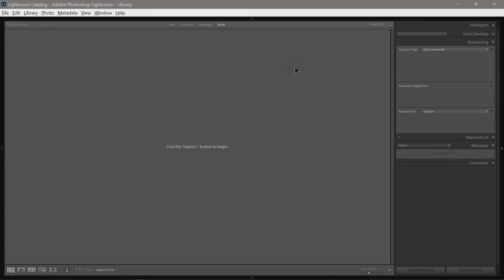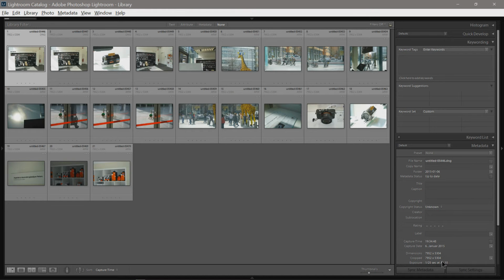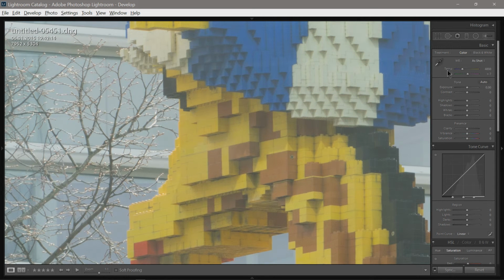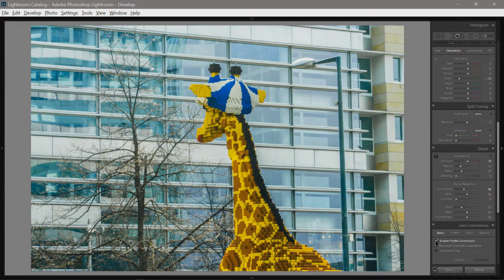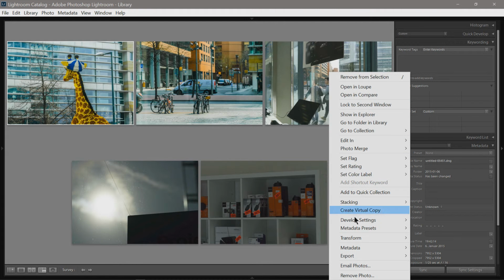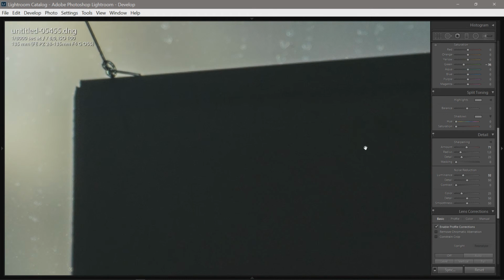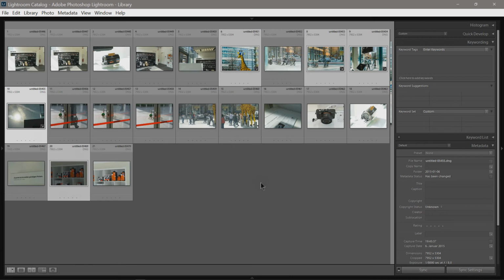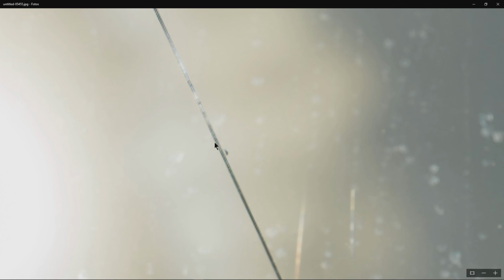Quick ADOBE LIGHTROOM INTRO using pictures of SONY A7RII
Beginners in ADOBE LIGHTROOM ) will at get SONY A7r2 ) photo impressions with the FE PZ 28-135 mm F4 G OSS power lens ) as an introduction to the general workflow of this powerful all in one Adobe-Photo-Tool. Some short clicks and cuts to achieve a first impression of that popular and seriously professional photo development tool. We have a short glance at three photos out of the brand new SONY 42 MPX-flagship equipped with the FE PZ 28-135 mm F4 G OSS video lens.